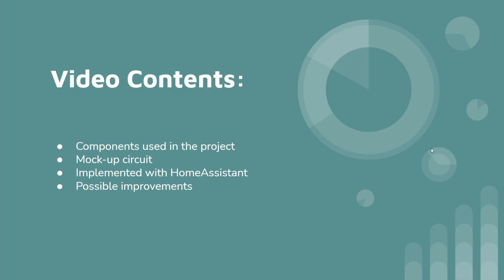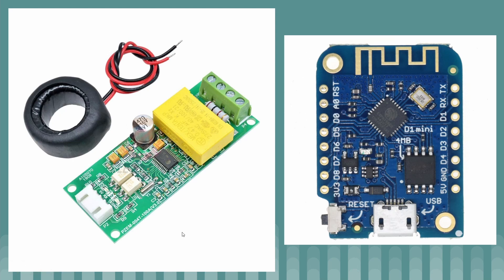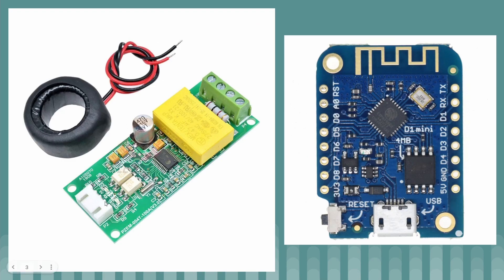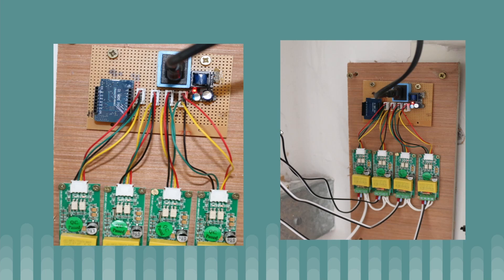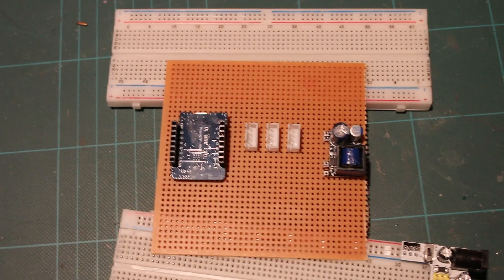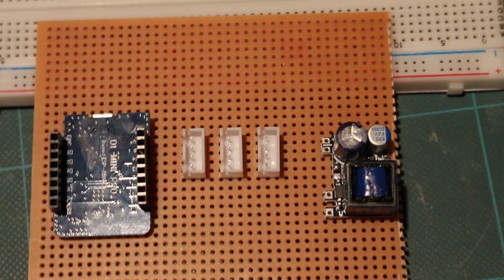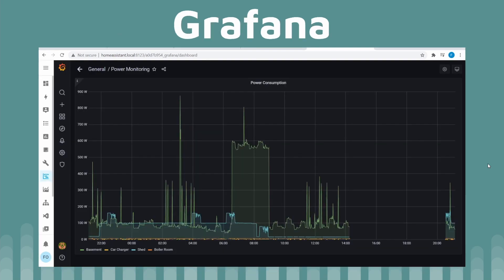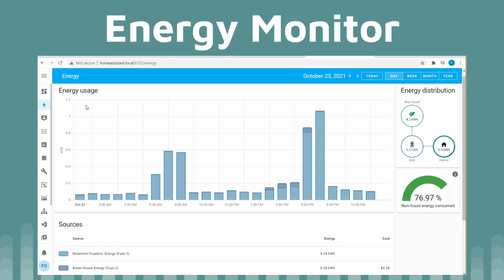Home Power Monitoring with the PZEM Part 2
This video is meant to address some of the questions that came up in the previous video on using multiple PZEM-004T modules to monitor power usage at home. While I was at it I decided to add a bit on how I'm actually using the system a couple months on, some of the issues I have with it and show some of the updates that have come out since the initial video was created.

0:00 Intro
1:36 Components
4:47 Wiring
6:56 Mock Layout
10:57 HomeAssistant  Implementation
14:27 Improvements